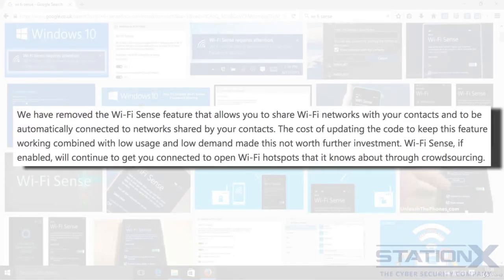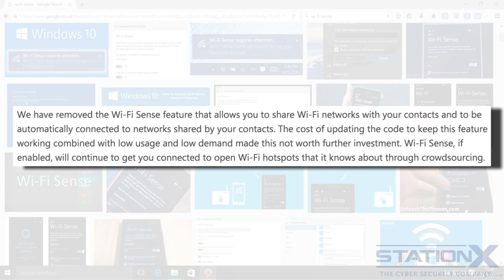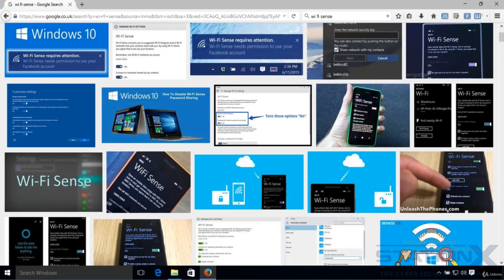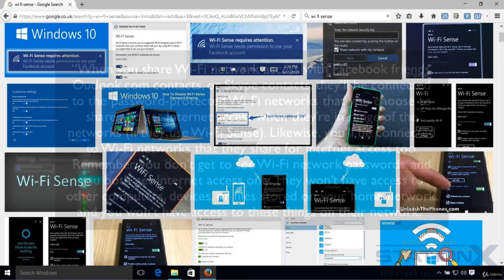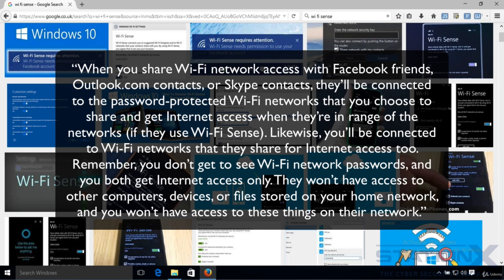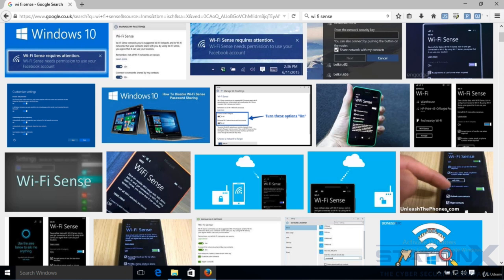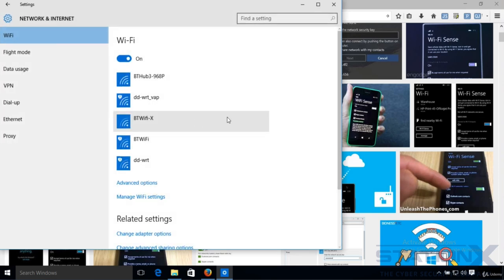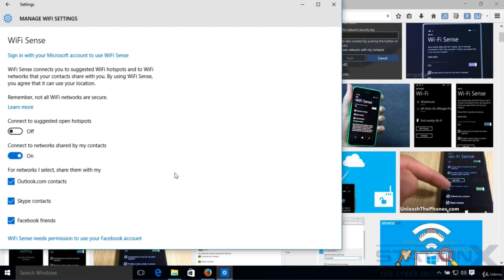44. Windows 10 - WiFi Sense - The Complete Cybersecurity Course